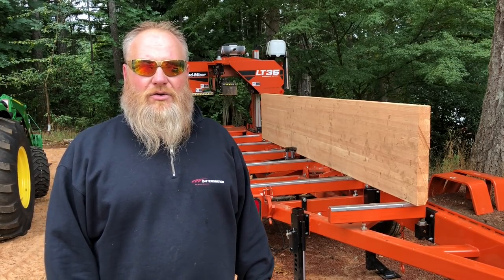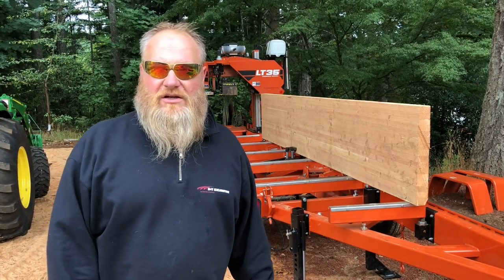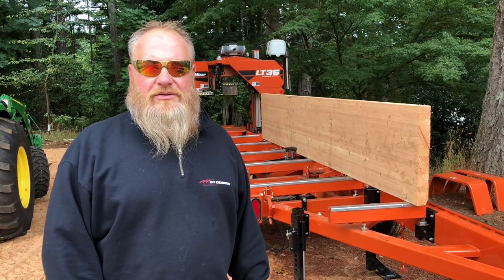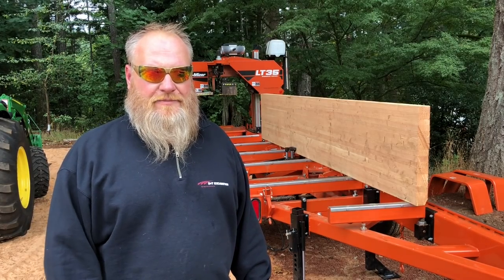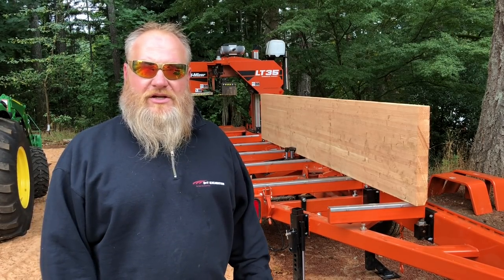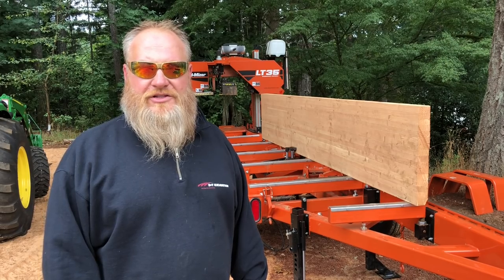CLIENT PROJECT: Resawing reclaimed beams into wood tiles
This video is about  Resawing reclaimed beams into wood tiles and counter tops